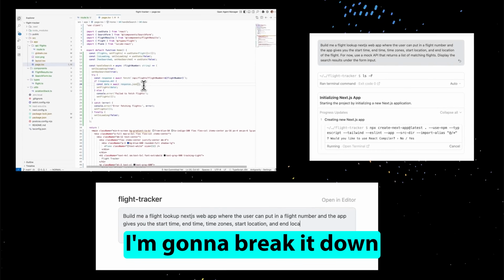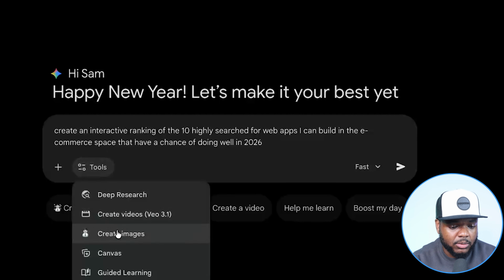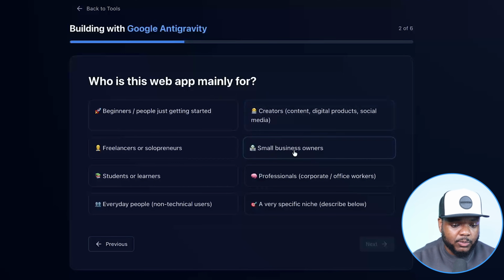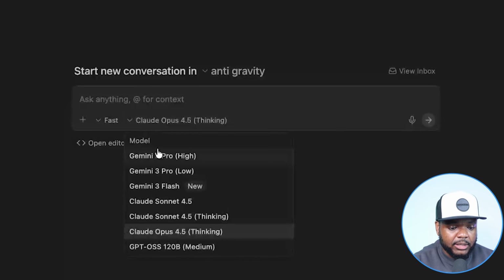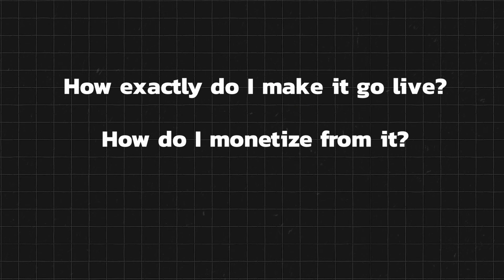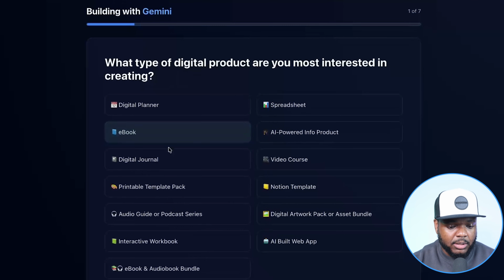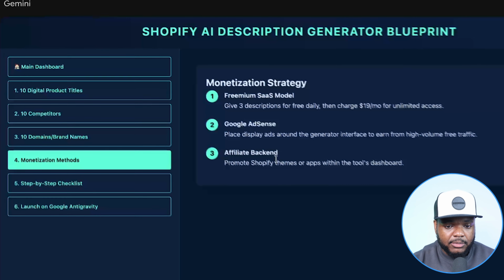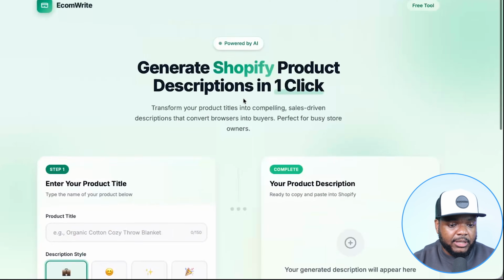Google Antigravity + Claude AI Can Build ANYTHING! (FOR FREE)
Google Antigravity can build anything!